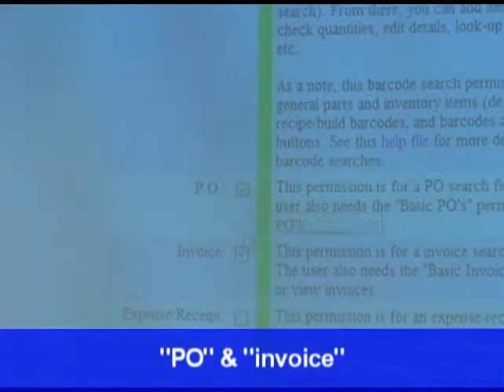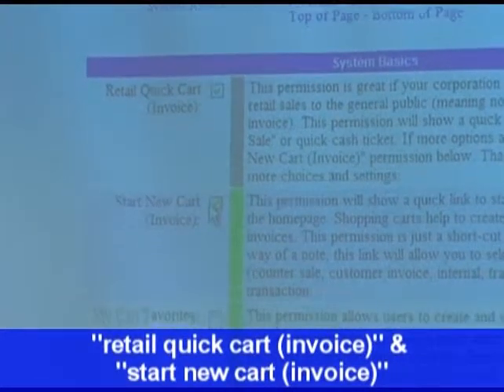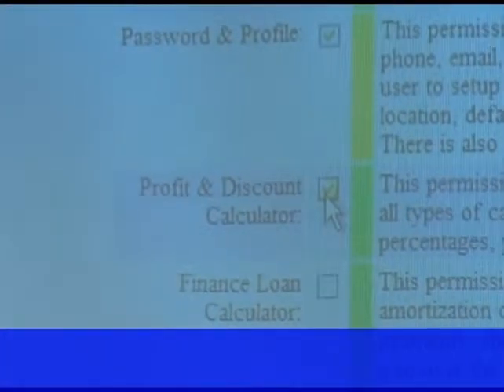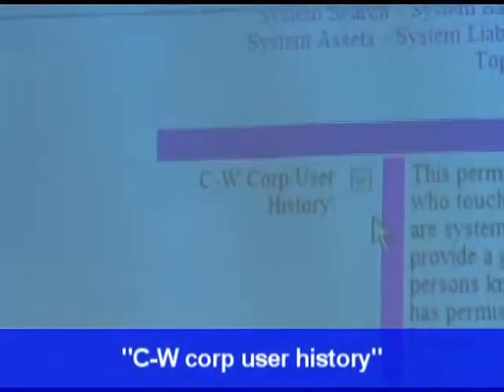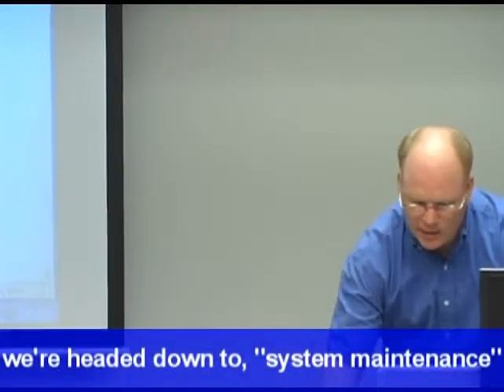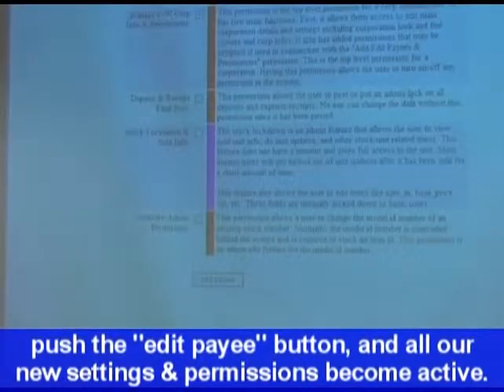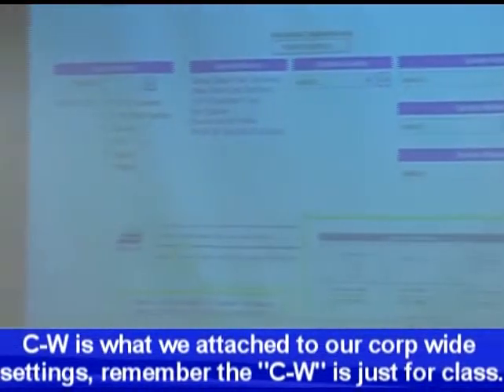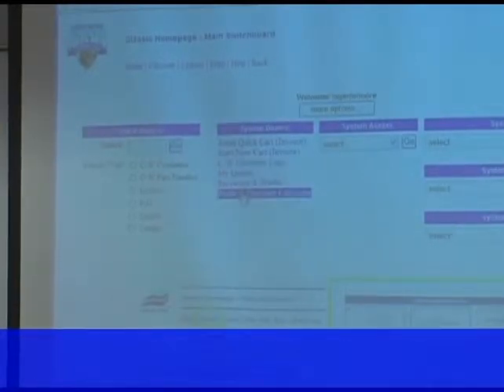Adilas.biz Training Course - Video 25 - Settings And Permissions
Home Links on All Page's Header & Footers 0:00-0:48
“System Search” Permissions 0:48-2:27
“System Basics” Permissions 2:27-3:46
“System Time and Requests” Permissions 3:46-4:06
“System Reports” Permissions 4:06-6:12
“System Assets” Permissions 6:12-6:52
“System Liabilities” Permissions 6:52-8:22
“System Maintenance” Permissions 8:22-9:09
“System Management” Permissions 9:09-9:15
Reminder: Read Your Settings & Permissions Before Applying Them 9:15-11:51
Permissions, and How They Cascade Through The Entire System 11:51-15:04